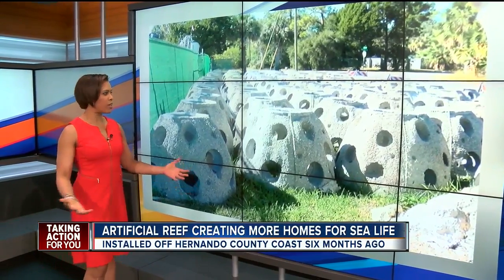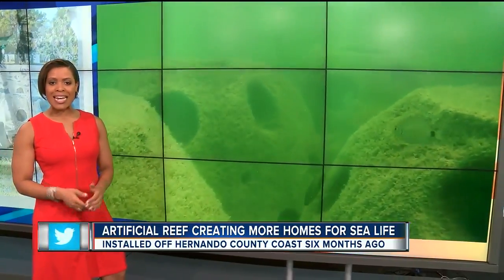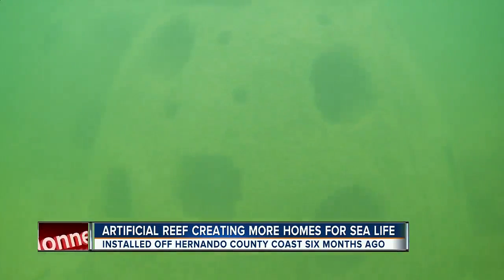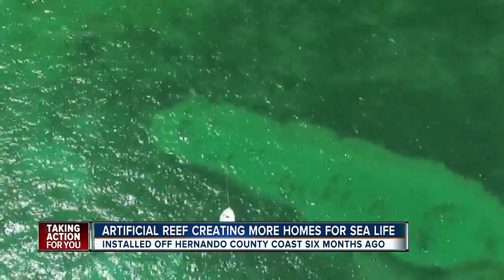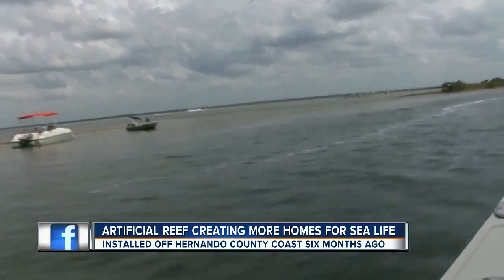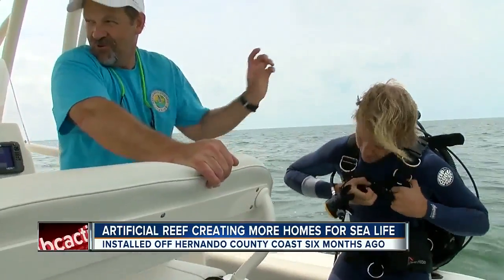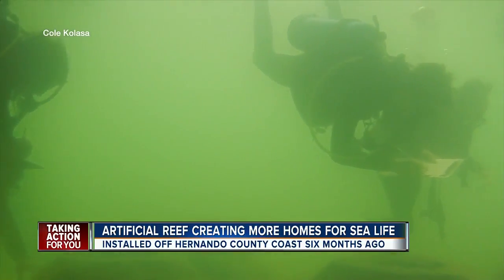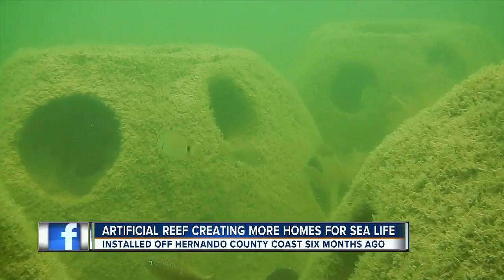Artificial reef pilot project becomes home for marine life in Hernando County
Dozens of reef balls made of shell and saltwater friendly concrete were dropped off the coast of Hernando County back in November to create an artificial reef.